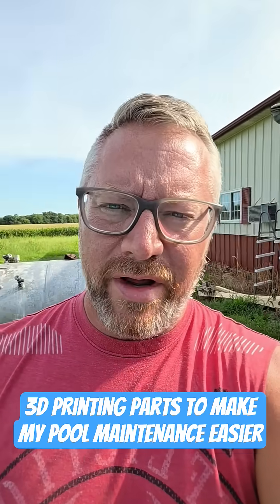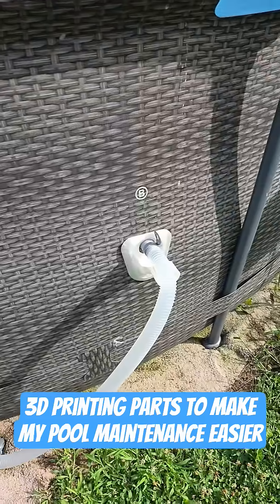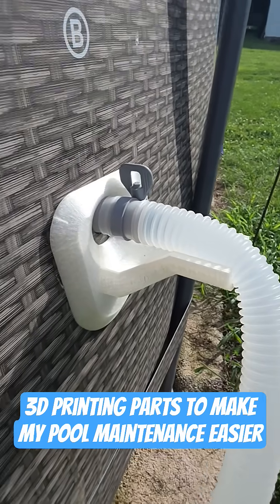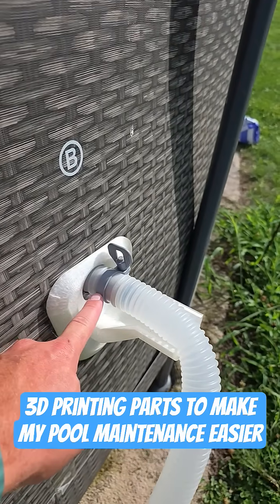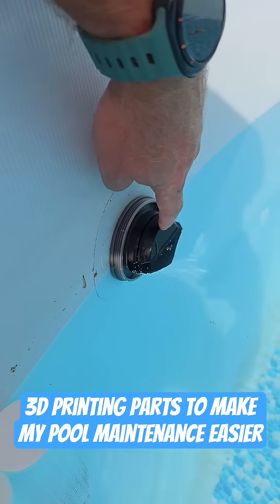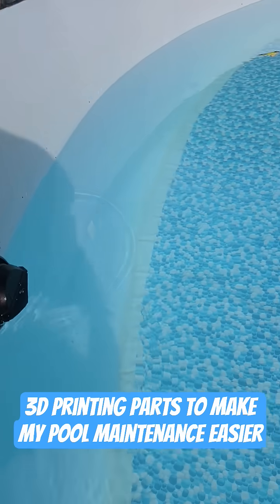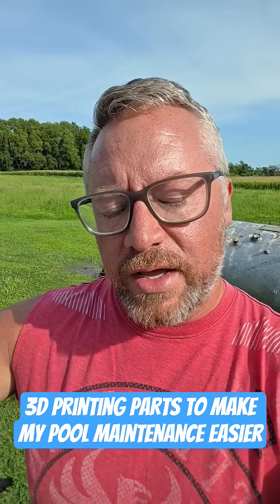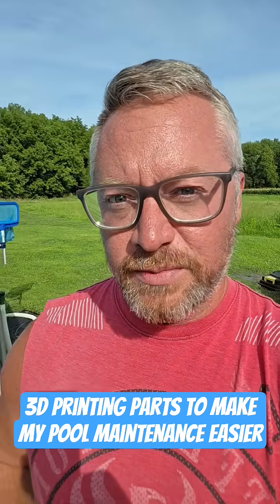The ultimate summer life hack for pool owners. ☀️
Who knew a 3D printer could be the most valuable tool for your swimming pool? From custom tools to replacement parts, the possibilities are endless.

Bambu Labs A1 3D printer
FLSUN T1 3D Printer